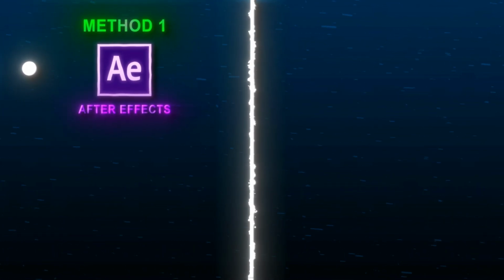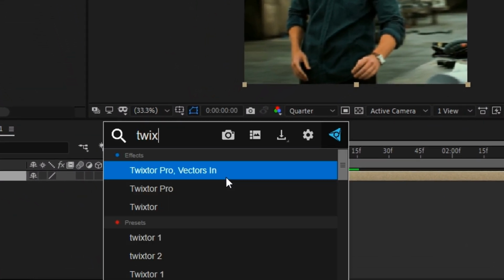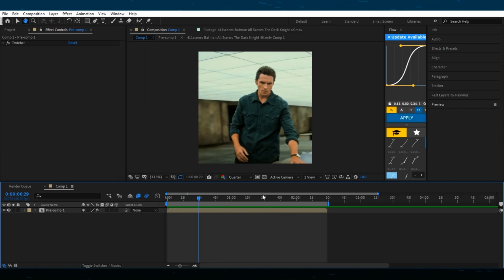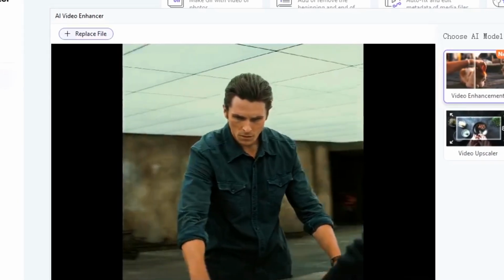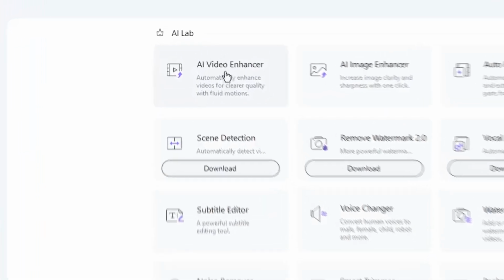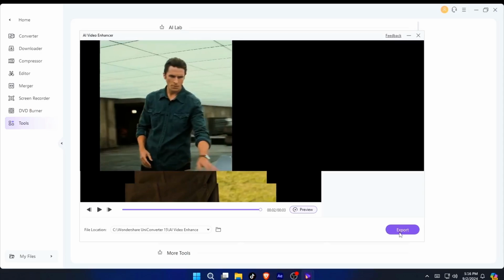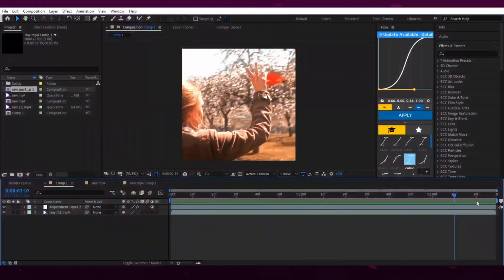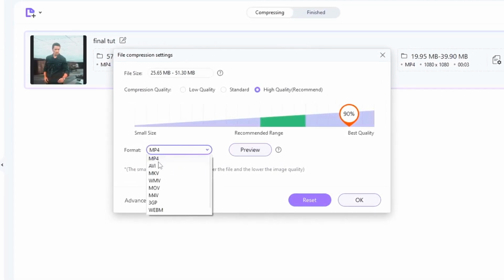How to increase the FPS of your Edits | After Effects and Uniconverter Tutorial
Wondershare Uniconverter Redefine Video Conversion, download,compress and convert videos in over 1000 formats, covert poor-quality video to high-quality 4K video by Uniconverter AI-enhance.
17 years of revolution for the leading format support, speed, and quality. Enriched with 20+ lightweight features, we offer an ultra-high-speed video converter and compressor designed to process 4K/8K/HDR files.

Similar Keywords:-

how to increase fps for tiktok
tiktok edit 60fps
how to make 60 fps edits
how to increase fps
how to make 60 fps for edits on tiktok
tiktok edits with 60fps
60fps video editing
how to make video 60fps for free
how to make tiktok edits 60 fps from 24 fps
24fps to 60 fps tutorial.
60fps editing tips for TikTok
How to increase FPS on TikTok videos
Smooth video editing tricks for TikTok
Convert low FPS to high FPS for TikTok edits
How to use UniConverter for 60fps TikTok edits